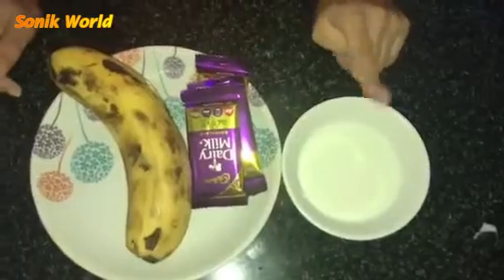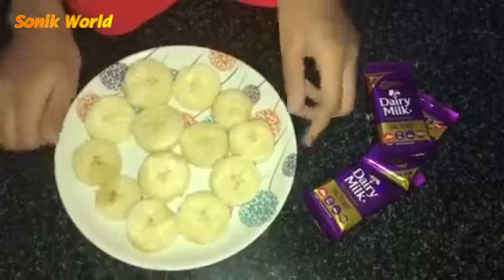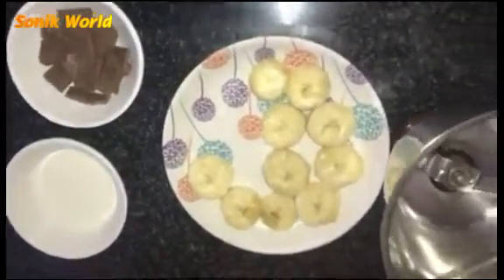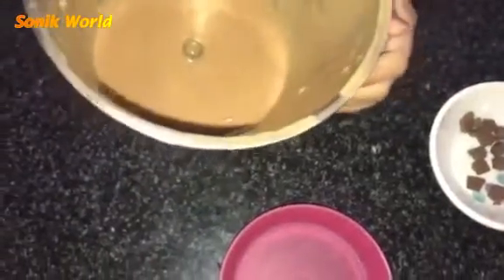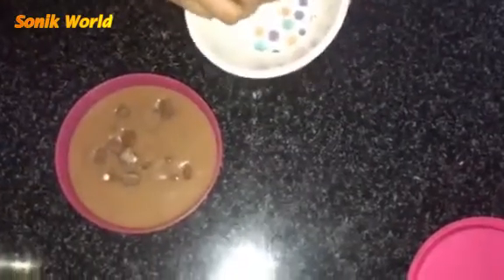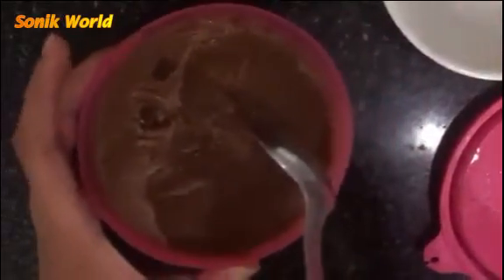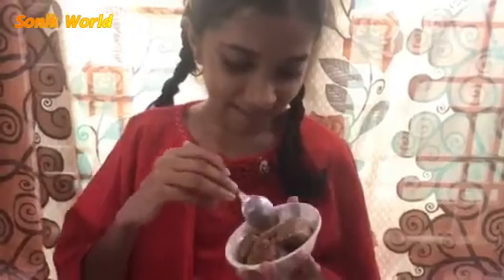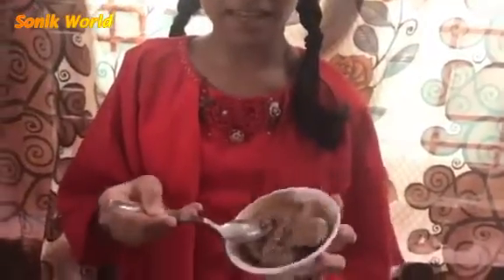Banana Chocolate Icecream | Pragnya made icecream with banana and dairy milk chocolates| Sonik World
In this video pragnya made a banana chocolate ice cream.
1 big Banana and 2 or 3 Dairy milk chocolates and 3 spoons of milk  are used to make an icecream.
1st peel the banana and store in refridegrator for 2 hours. After 2 hours blend the banana pieces, milk, and 2 or 3 chocolates. Then store in refridgerator for 4 to 5 hours. Banana chocolate icecream is ready to serve.